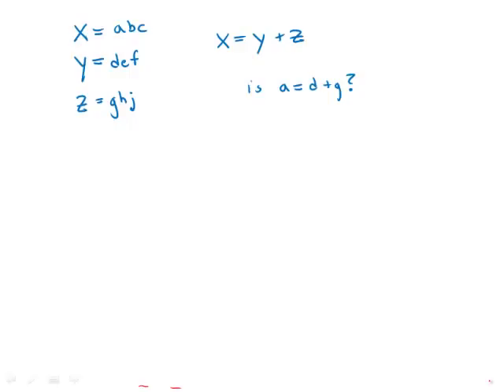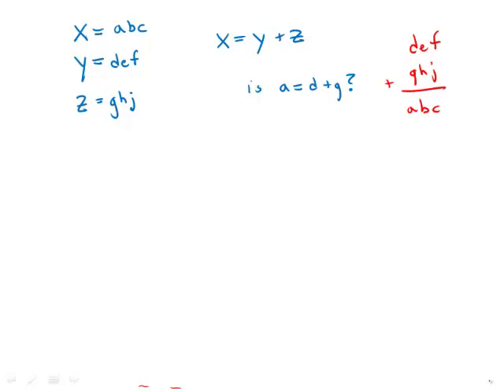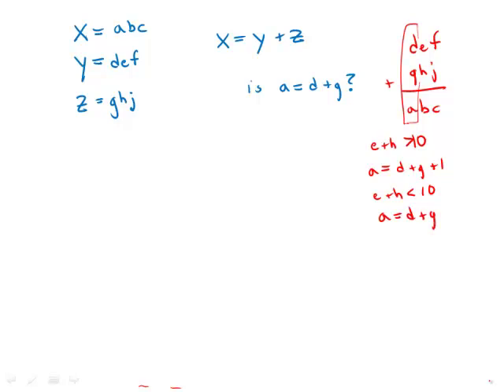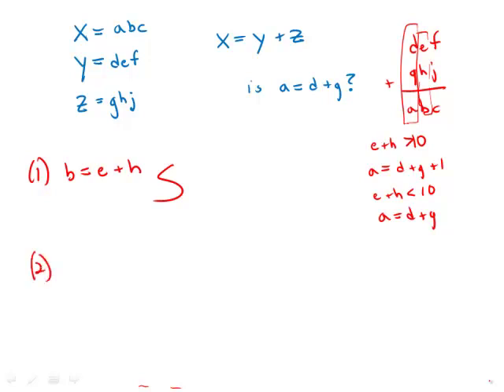GMAT Official Guide 13: Data Sufficiency 133